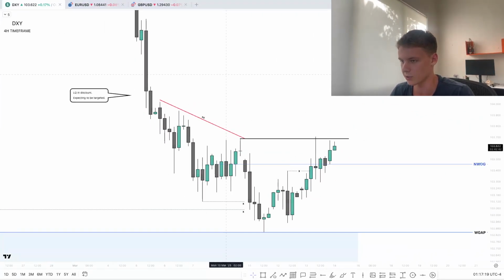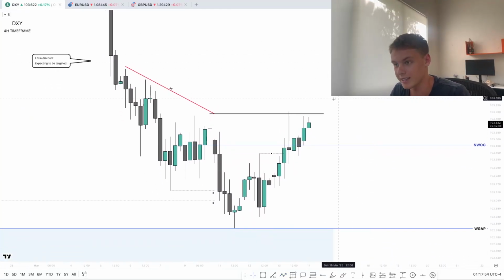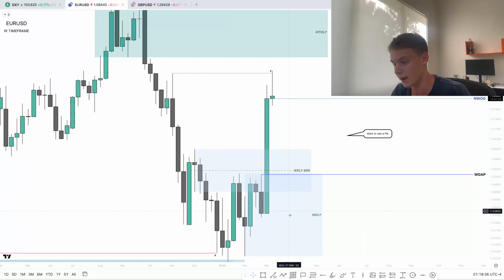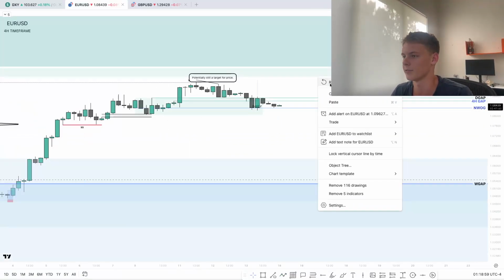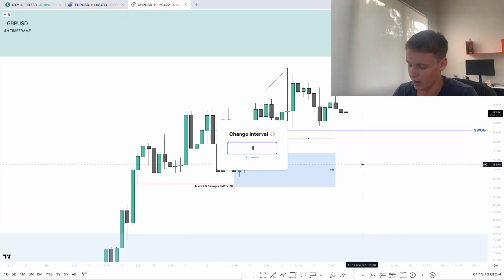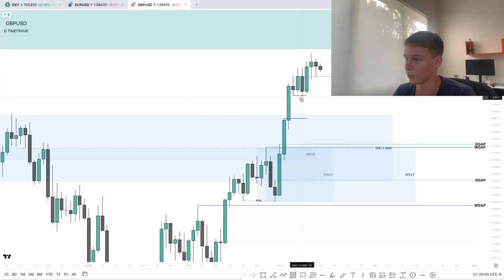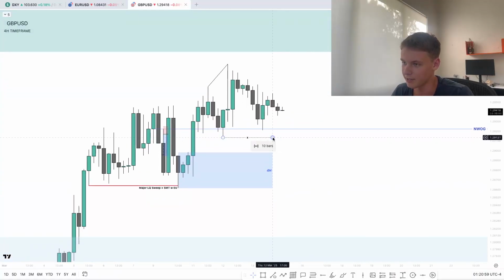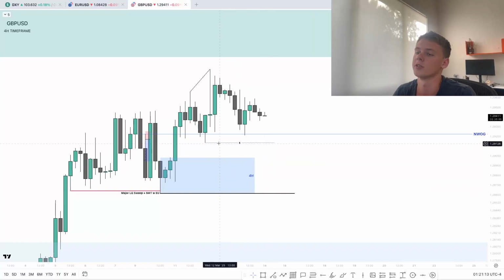Daily Market Outlook | EP 19